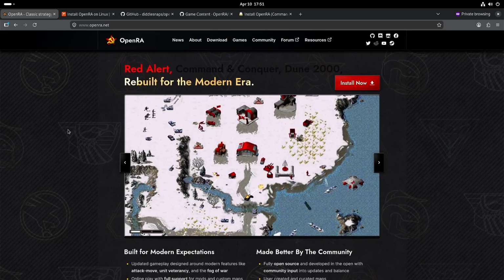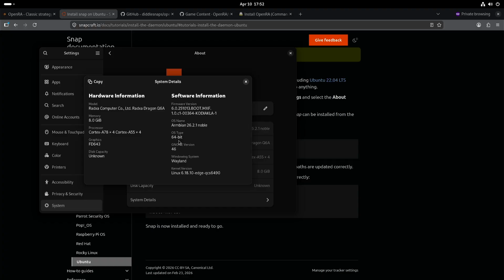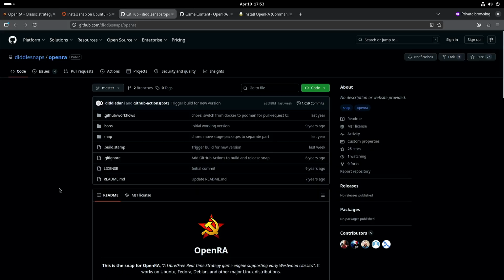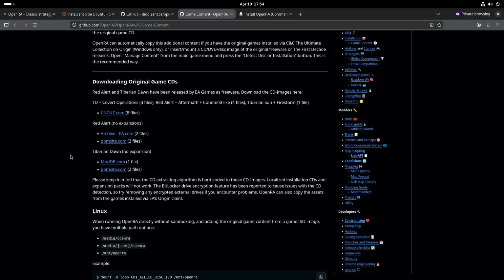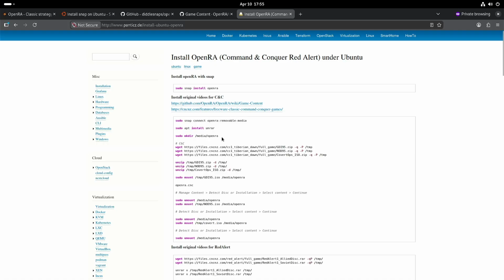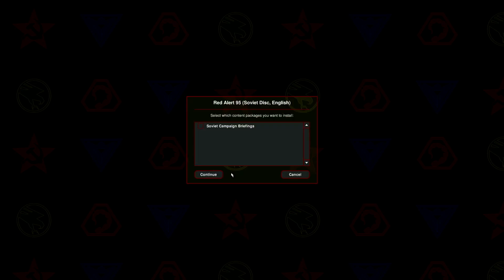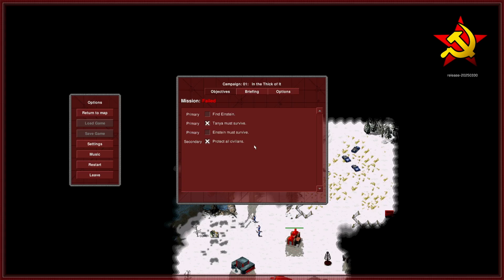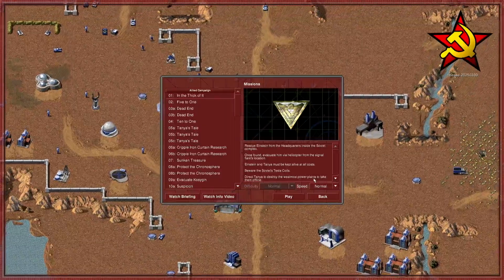OpenRA Snap Command & Conquer Red Alert ARM Linux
Several Command & Conquer games have been released to the public. You can play some of these games with OpenRA.

They don't release for ARM Linux, but you can try to build from source, or install a snap or flatpak package.

sudo snap install openra
or
sudo snap install openra --beta

Execute the following commands to enable adding extras from ISO images, as found

sudo snap connect openra:mount-observe
sudo snap connect openra:removable-media

Here you can find instructions to download and mount the ISO images.

Have fun!

00:00 Intro
00:17 OpenRA
00:41 OpenRA Snap
01:27 System Information
02:33 Installing Extras from ISO Images
05:41 Settings
06:21 Info Video
09:47 Briefing Video
11:20 Gameplay
12:52 Closing Thoughts